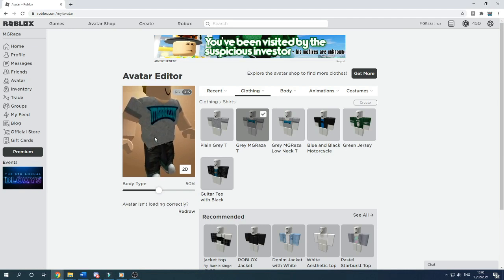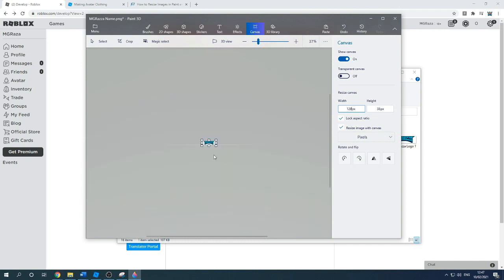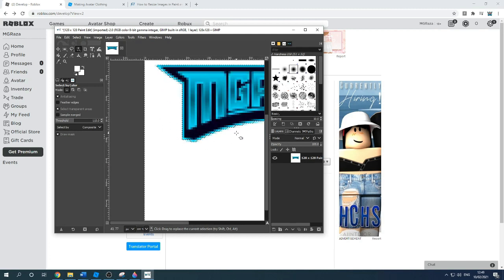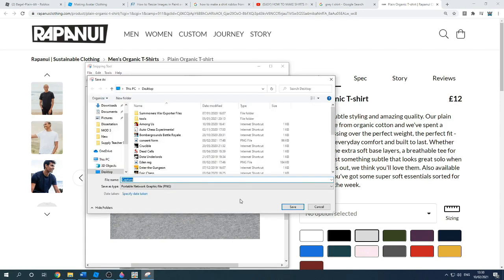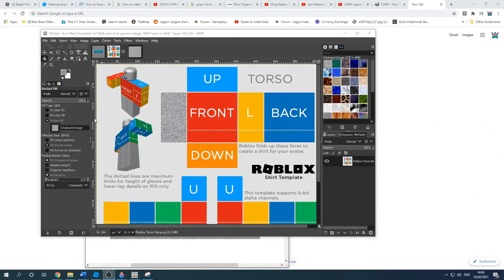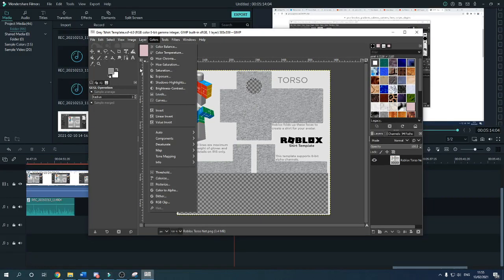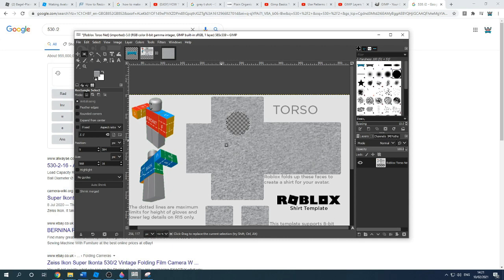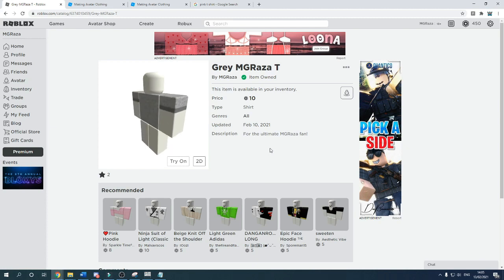How to Create Shirts with Pictures on Roblox using GIMP for Free!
So a few of you was asking how I made my MGRazza T here is the tutorials showing everything I did so you can all make your own personlised T's!